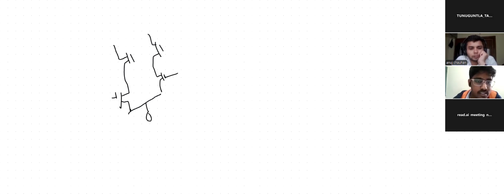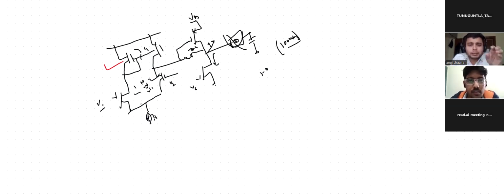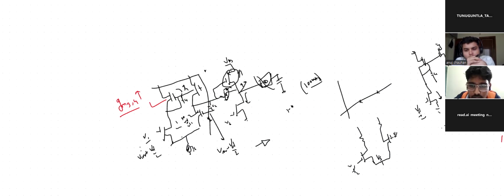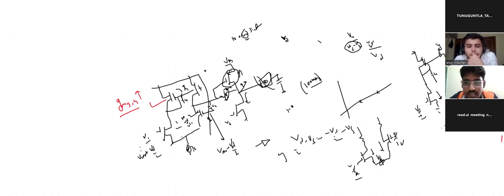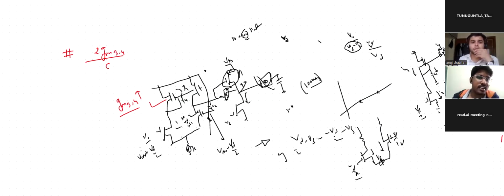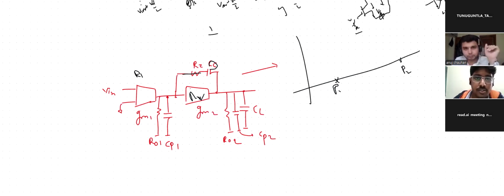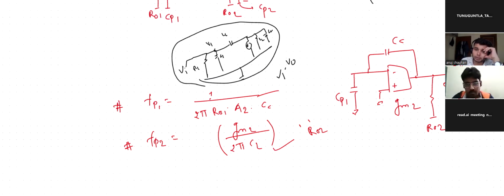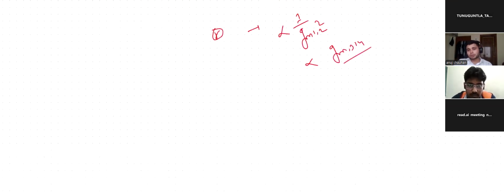Analog MOCK INTERVIEW-09 || Part-01 || Analog VLSI Design || Placement Preparation